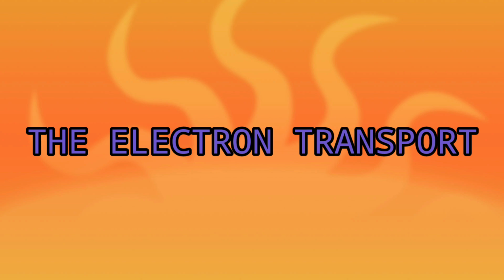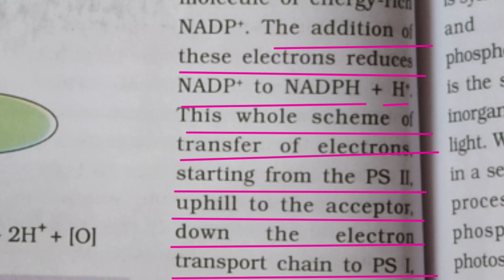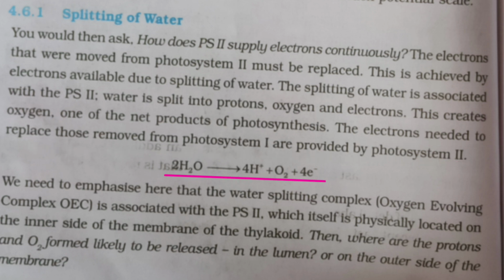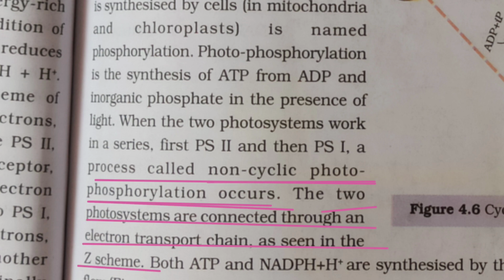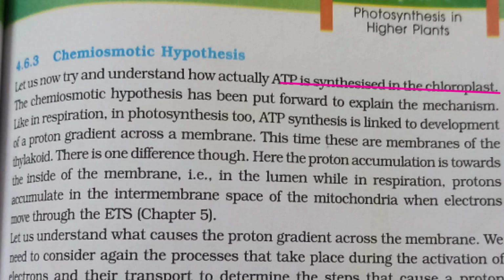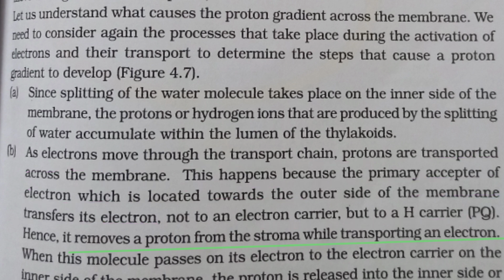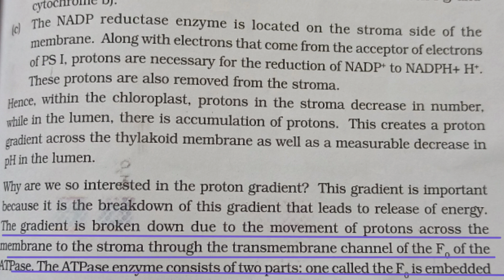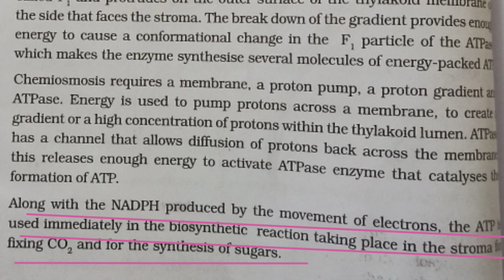Botany 2 ch-4 photo synthesis in higer plants🌱 part-3 electron transport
Botany 2  ch-4 photo synthesis part-3 electron transport gives strength to crack NEET AND EAMCET exam. can learn bit to bit in book. TGT pgt competitive exam, KGBV , kendriya vidyalya, intermediate students for IPE exam, JL exam, model school exam. other competitive exam